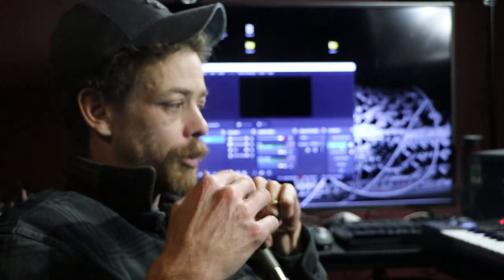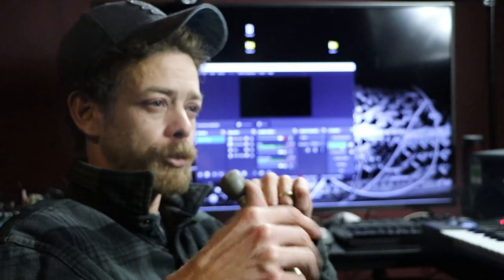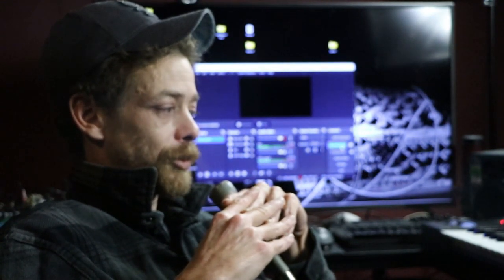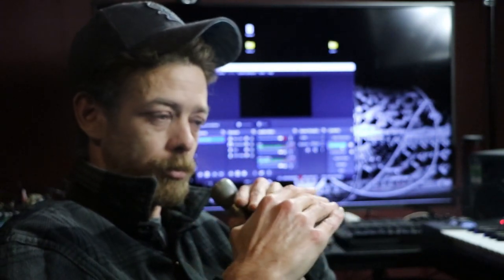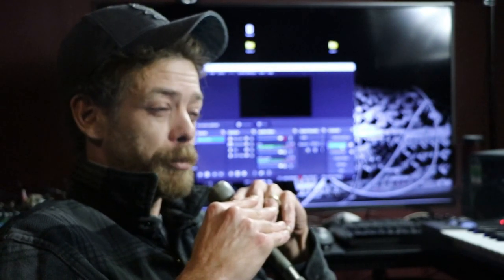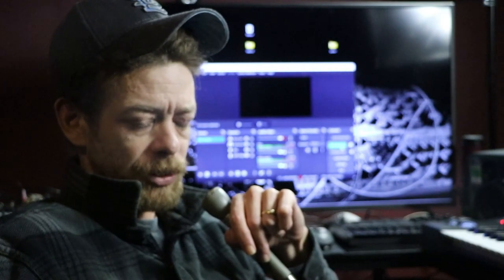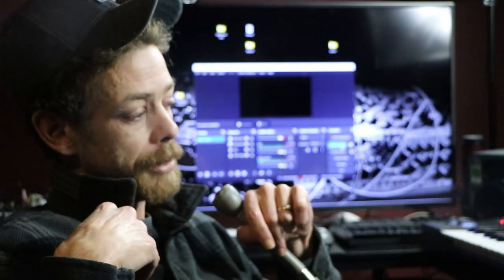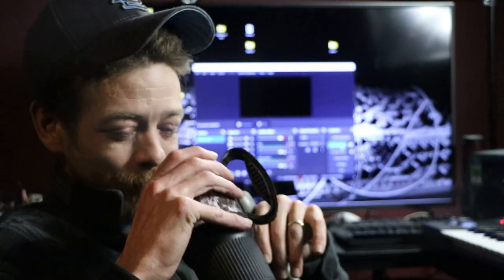Dont Microwave Your Beats - Bolo is Right about this.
Dont Microwave Your Beats that you want to sell, Microwave beats are good for practice but your going to have to spice it up a bit here are some links if you want to find your perfect mpc I do receive a small commission if you purchase something but it is free to look.